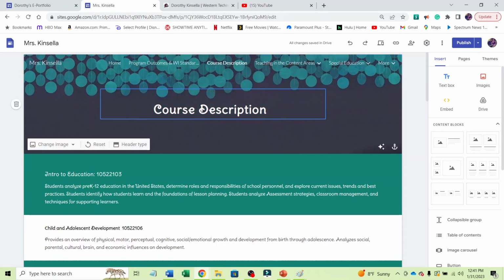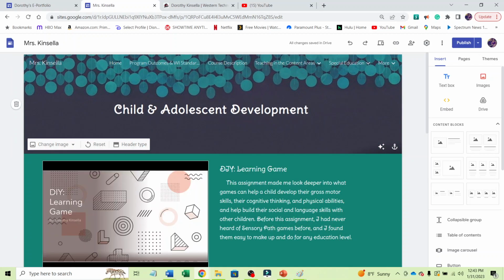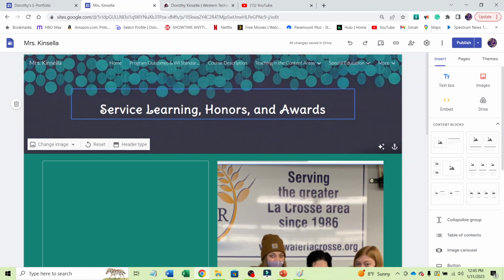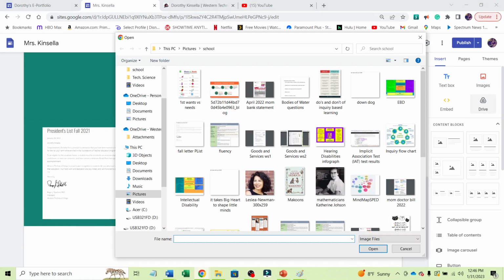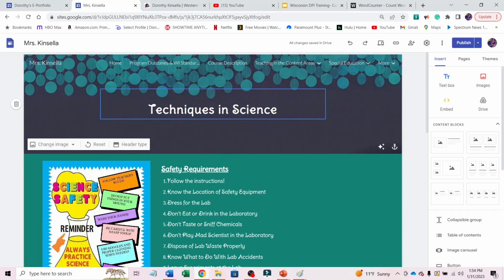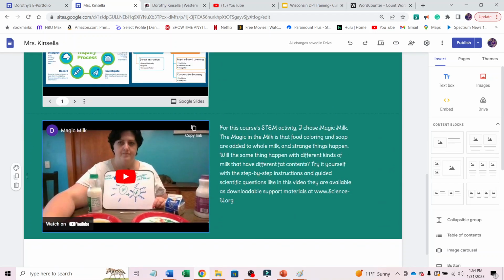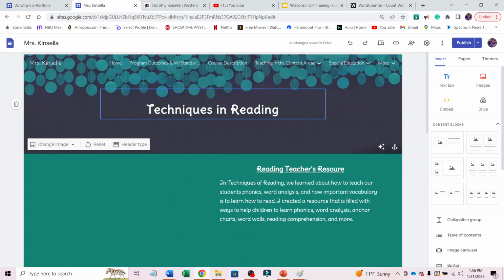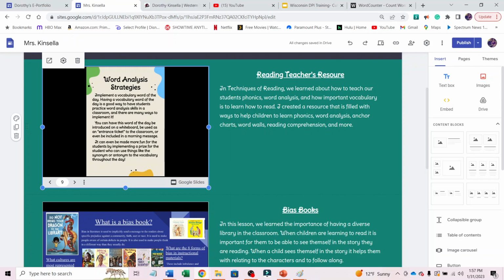Spring Semester E-Portfolio video 2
This is the Spring semester video on what your E-Portfolio needs to look like at the beginning and end of the Spring semester for the Foundations of Teacher Education Program at WTC